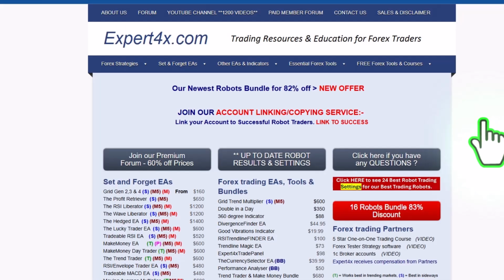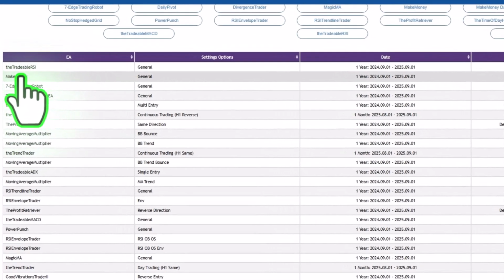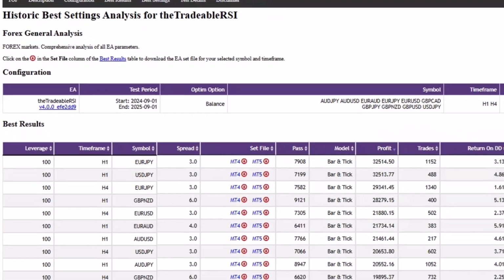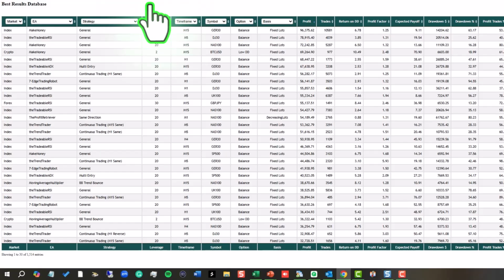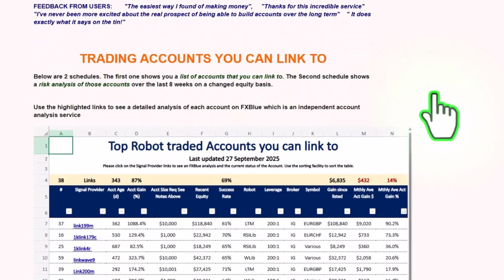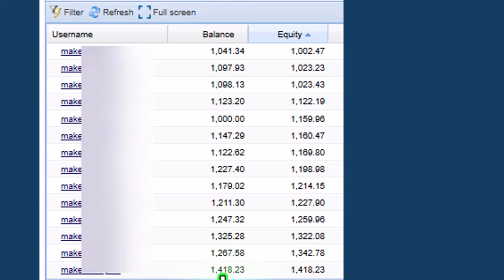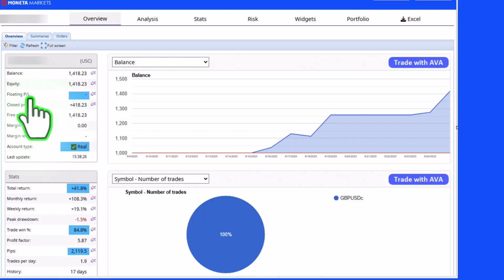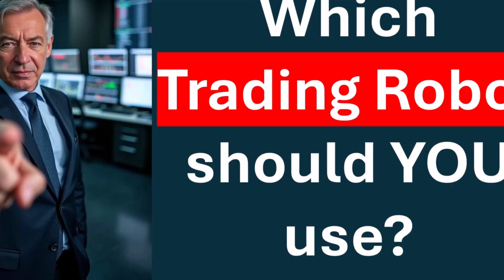How to find the Best trading Robot and best instruments to trade